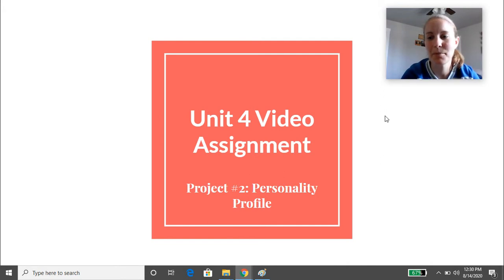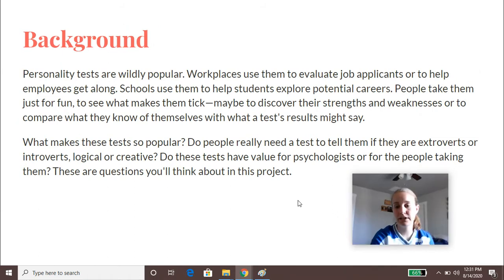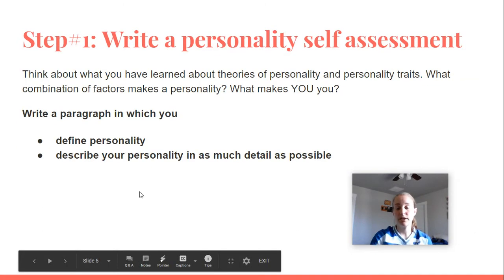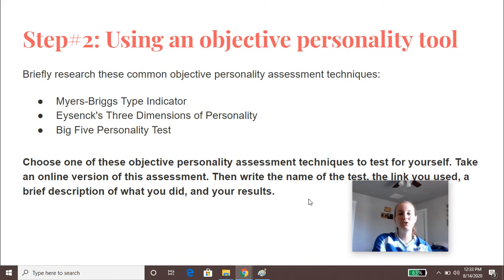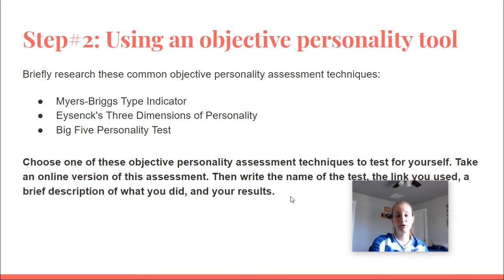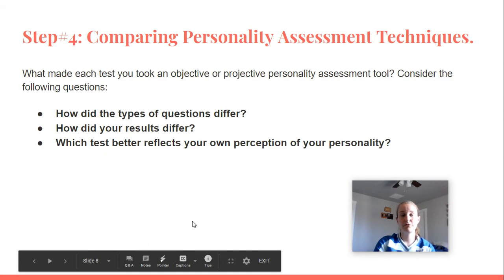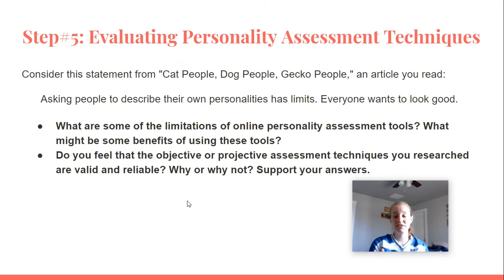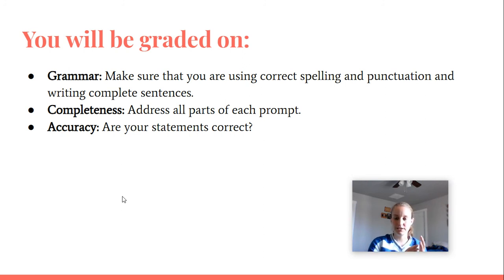Psychology Unit 4 Video Assignment